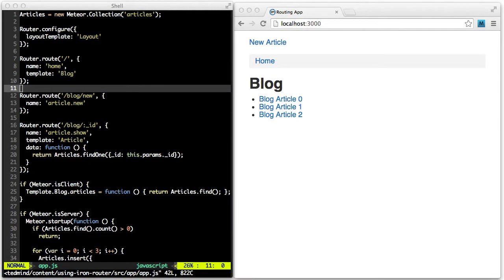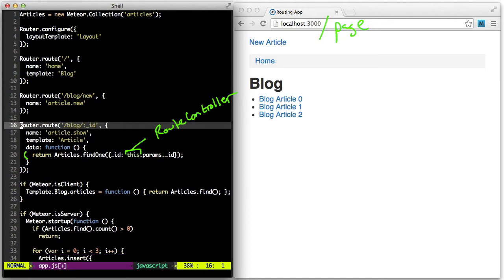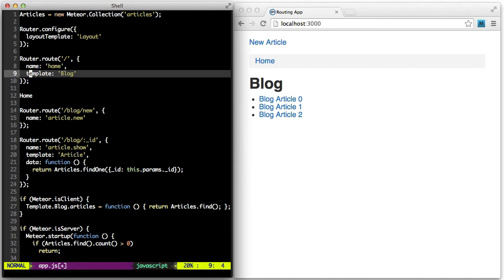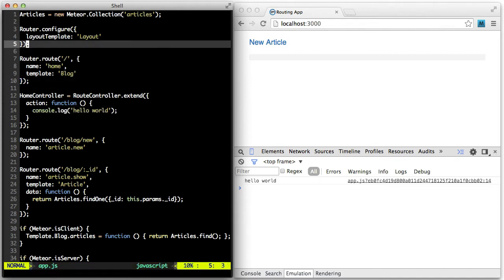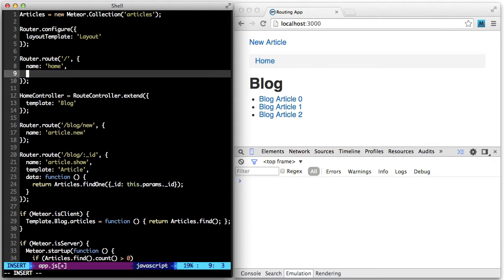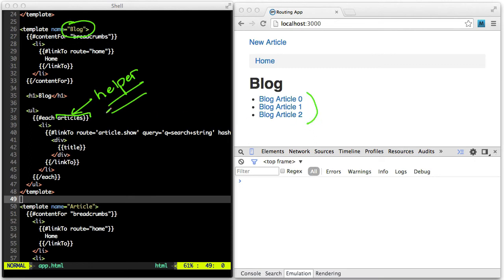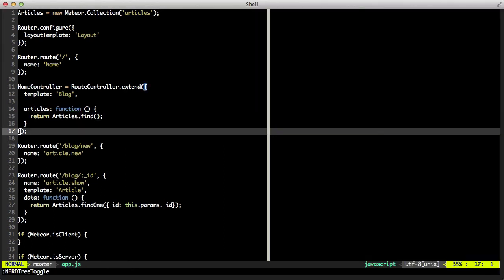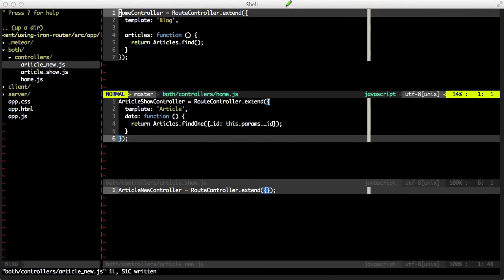08 The New RouteController